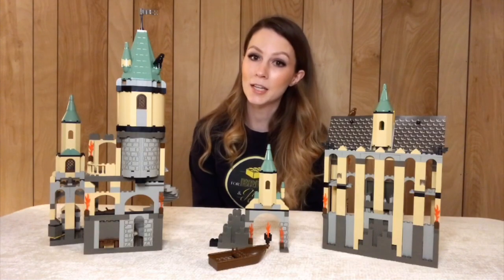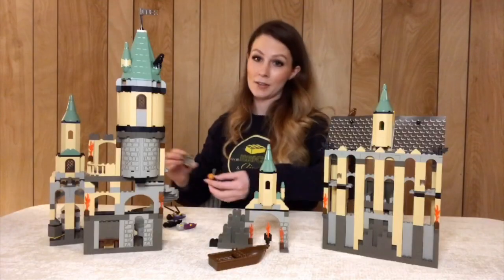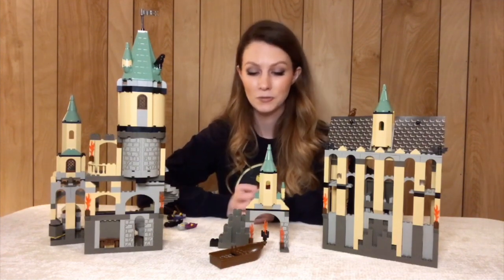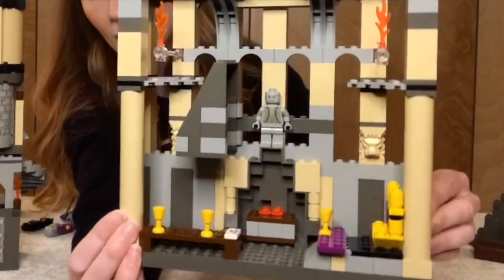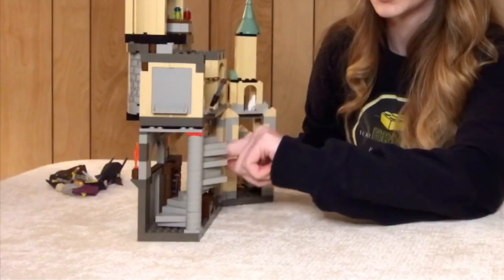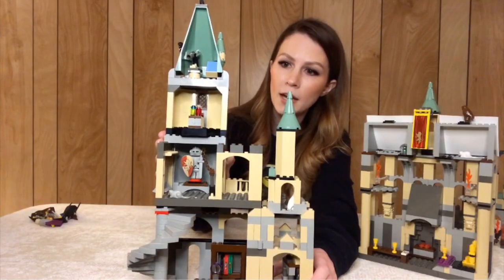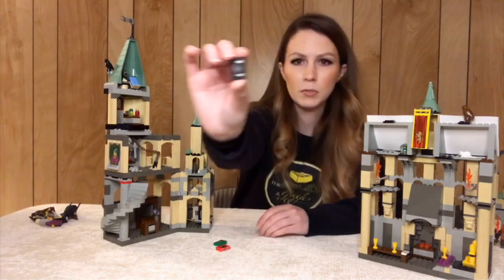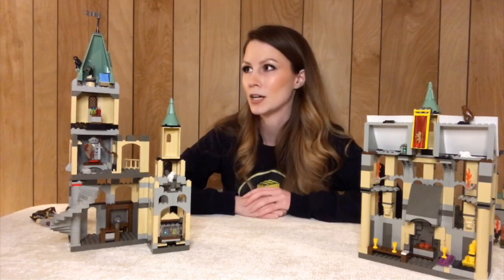LEGO® Harry Potter Review and Speed Build: 4709 Hogwarts Castle from 2001